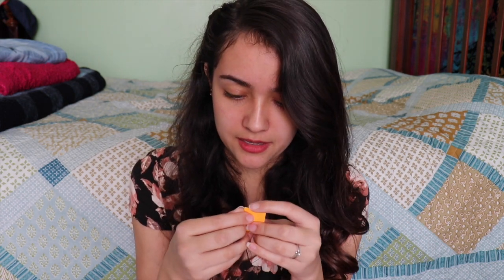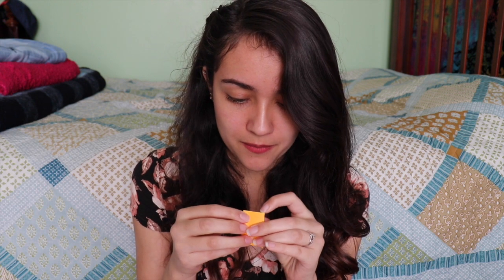Hot Glue Ferret ♥︎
*SCULPT AT YOUR OWN RISK*